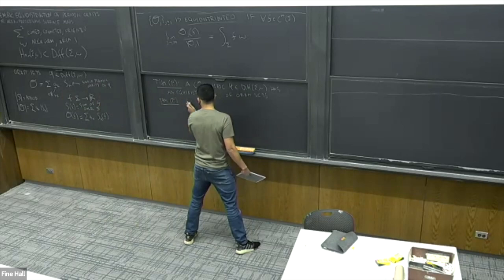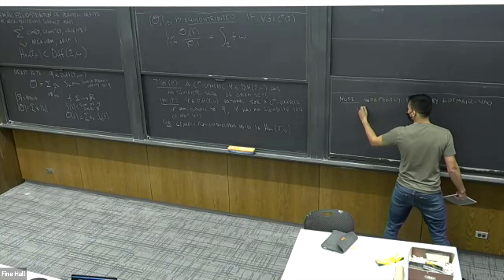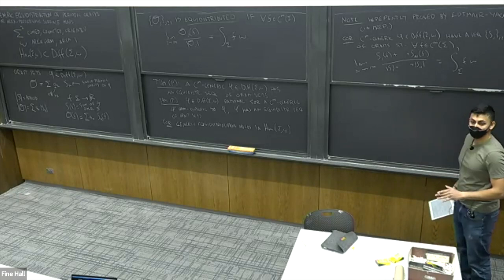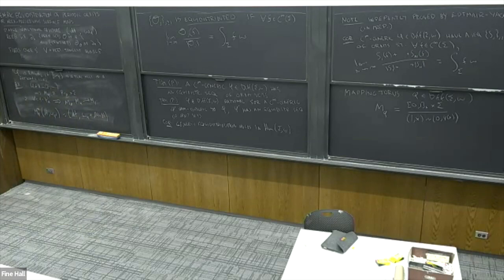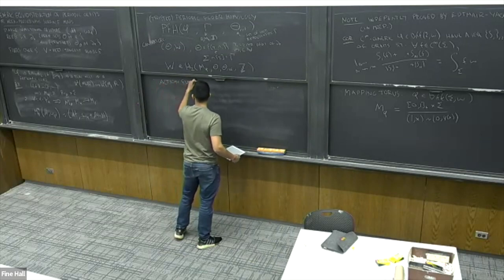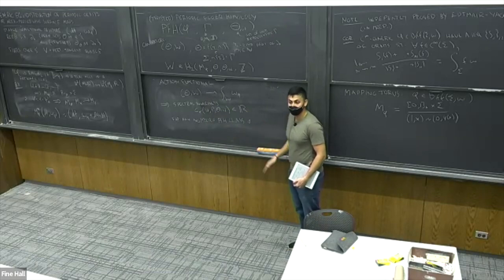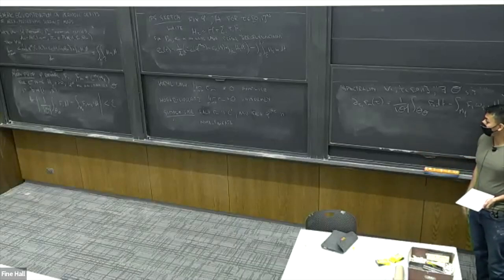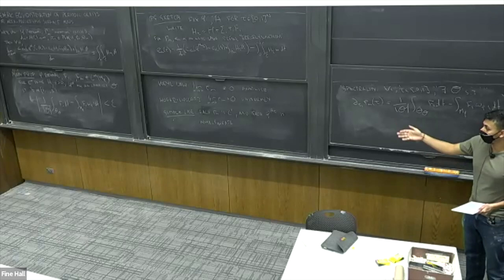Generic equidistribution of periodic orbits for area-preserving surface diffeomor... - Rohil Prasad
Joint IAS/Princeton University Symplectic Geometry Seminar

Topic: Generic equidistribution of periodic orbits for area-preserving surface diffeomorphisms
Speaker: Rohil Prasad
Date: February 21, 2022

I will discuss some recent work showing that a generic area-preserving diffeomorphism of a closed surface has an equidistributed sequence of periodic orbits. The proof uses several properties of spectral invariants from periodic Floer homology, along with a variational argument originating in work of Marques-Neves-Song and Irie regarding equidistribution results for minimal hypersurfaces and Reeb flows, respectively.